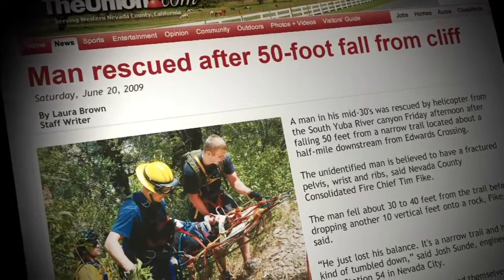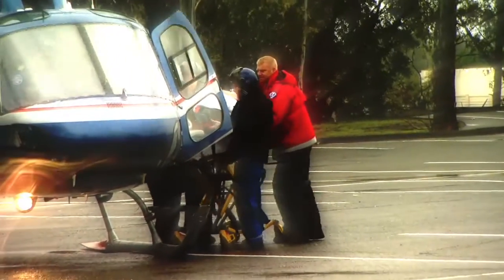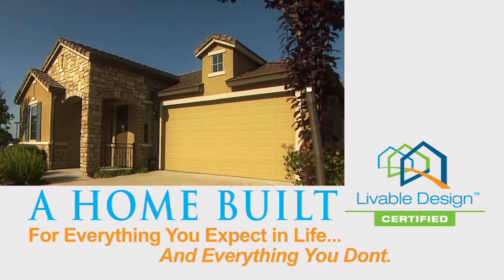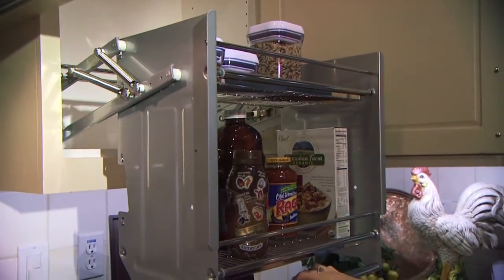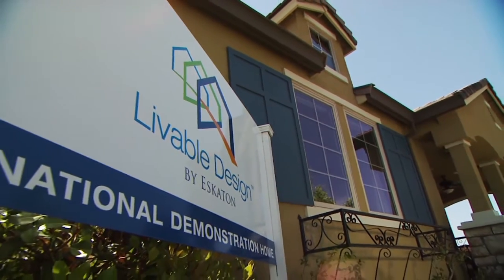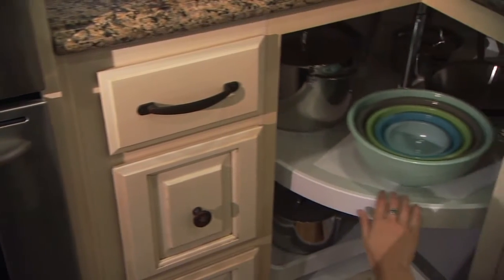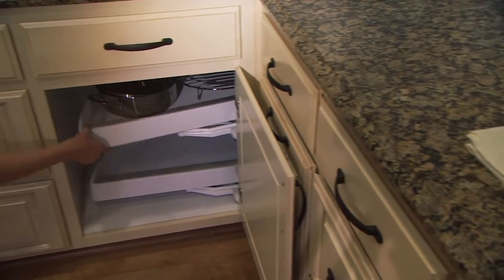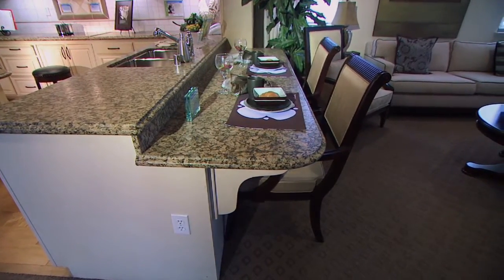Eskaton Ken's Story FINAL